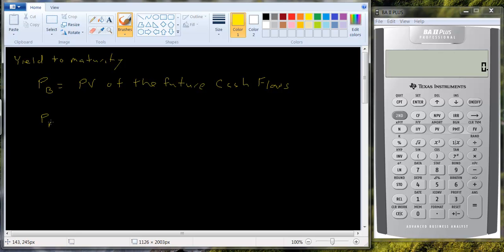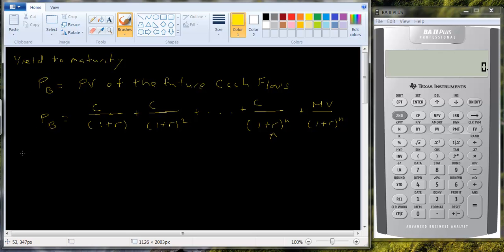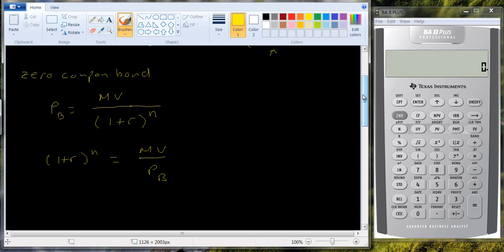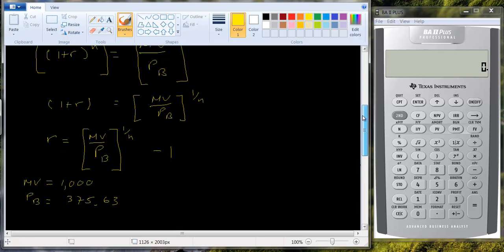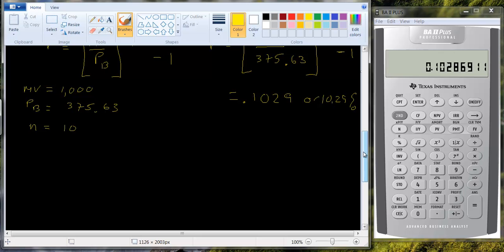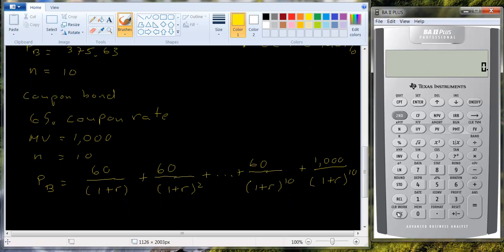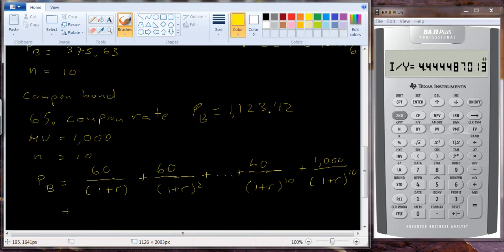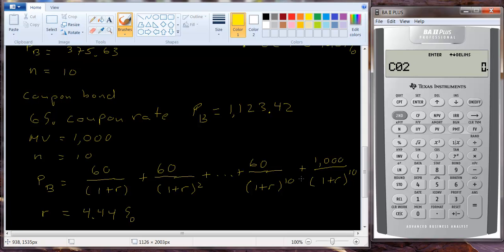Yield to Maturity